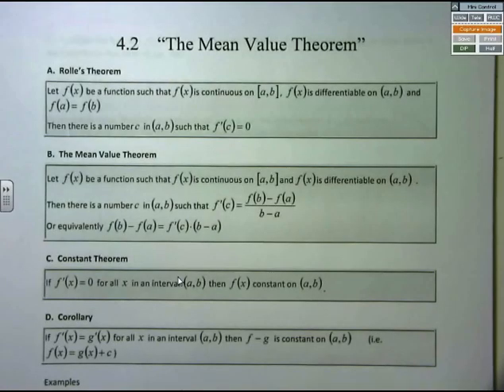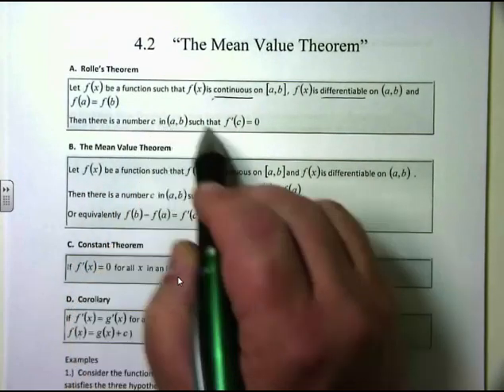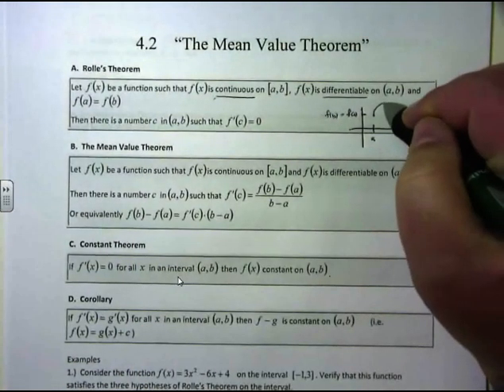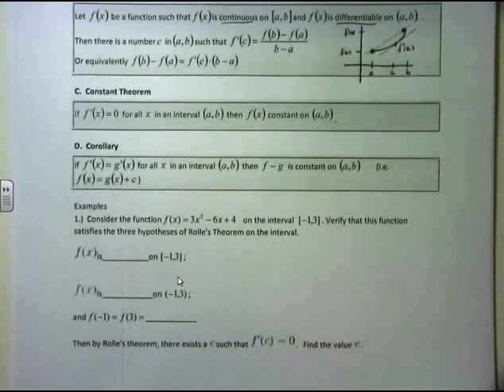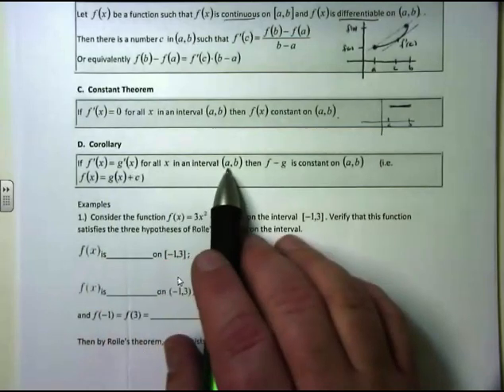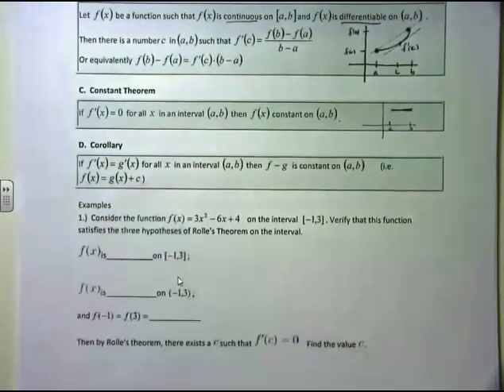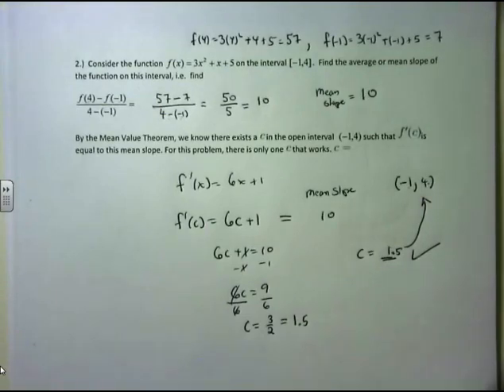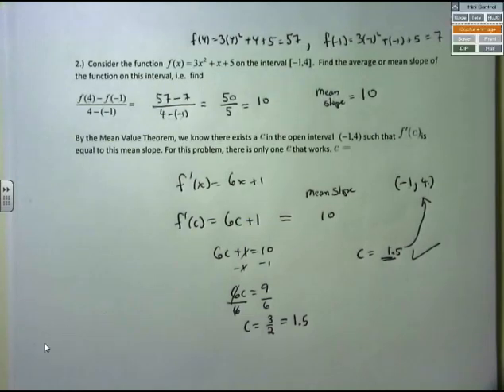25. MATH 1241 M4.2 The Mean Value Theorem - Before Class Video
Calculus Before Class Video Review The Mean Value Theorem